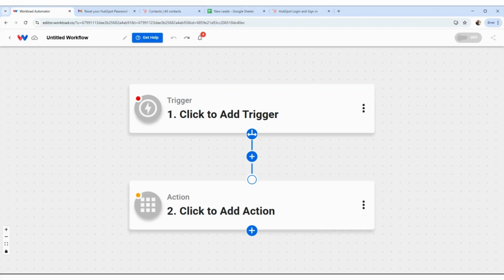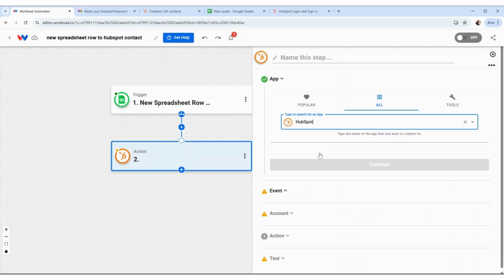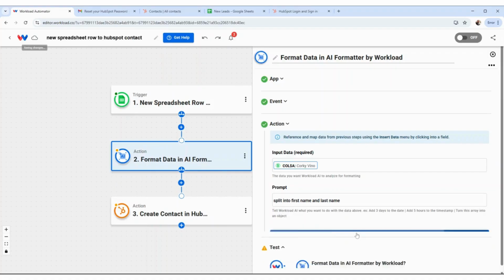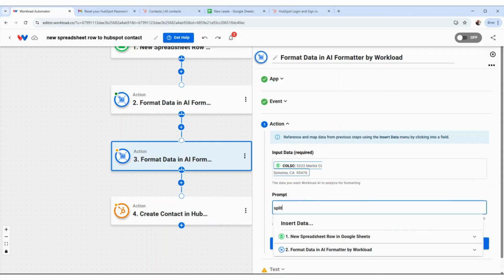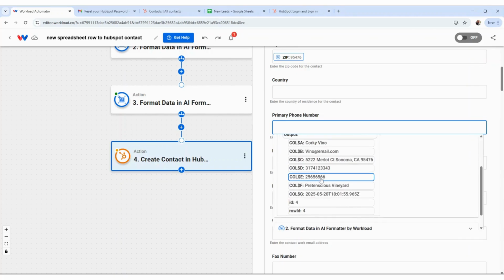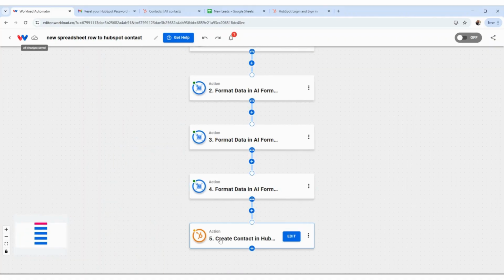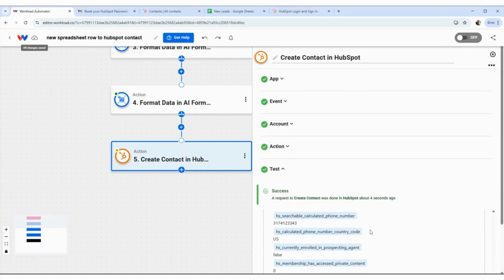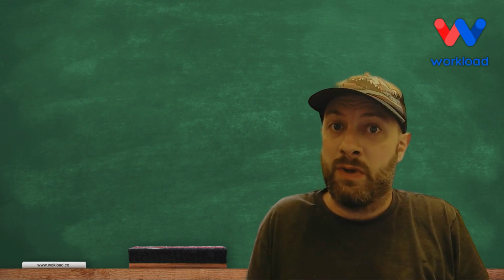Google Sheets to HubSpot | Create Contacts from Spreadsheet Rows Automatically 📊👥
Automatically create new HubSpot contacts from rows in Google Sheets with this no-code automation. Perfect for lead management, CRM syncing, and client onboarding.

In this tutorial, Eliot shows you how to connect Google Sheets with HubSpot, map fields properly, and prevent duplicate records so your CRM stays clean and accurate.

What you’ll learn in this video:
✅ How to trigger workflows from new Google Sheets rows
✅ How to map and send spreadsheet data into HubSpot contacts
✅ How to prevent duplicates and maintain clean CRM data

By the end of this tutorial, you’ll have a Google Sheets → HubSpot automation that keeps your CRM up to date without lifting a finger.